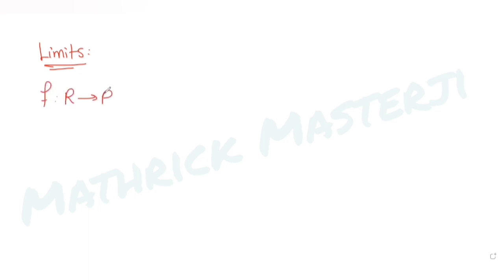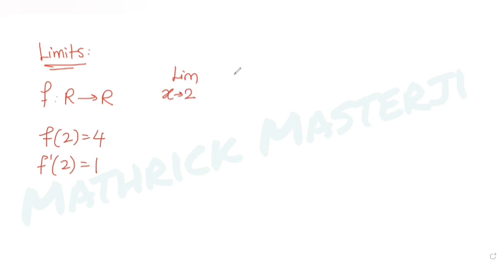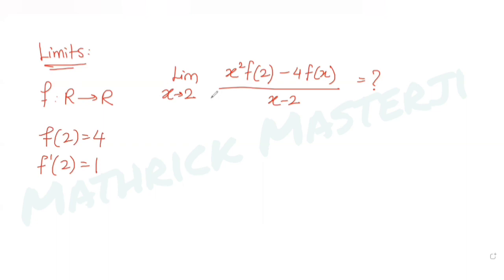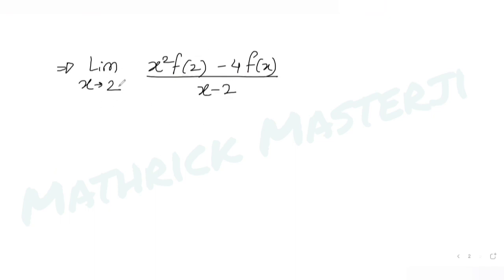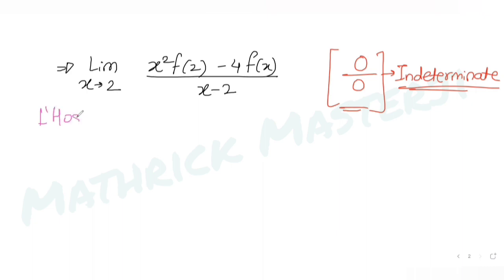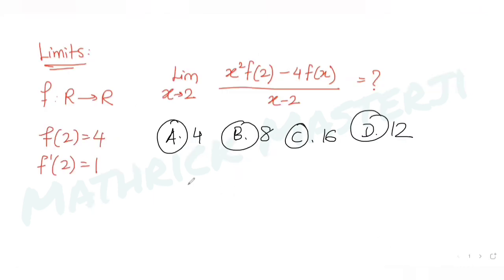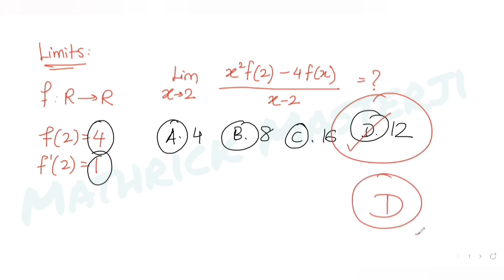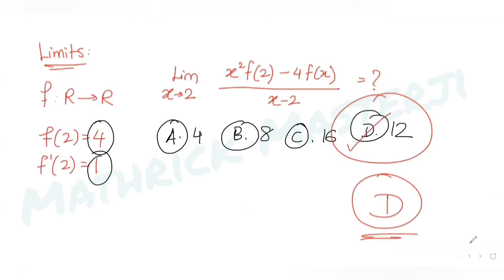Let f:R-R be a function such that f(2)=4 and f'(2)=1. Then value of Limit x to 2 x^2f(2)-4f(x)/x-2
Let f:R-R be a function such that f(2)=4 and f'(2)=1. Then the value of Limit x tends to 2 x^2f(2)-4f(x)/x-2 is equal to:
A. 4
B. 8
C. 16
D. 12